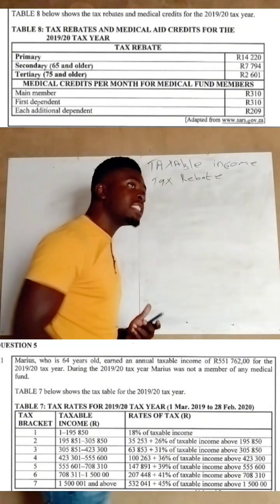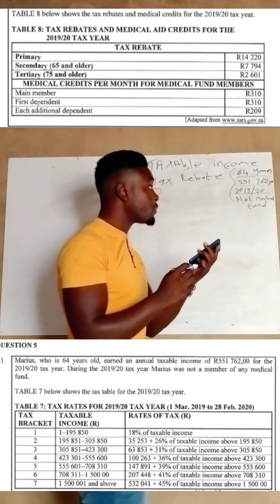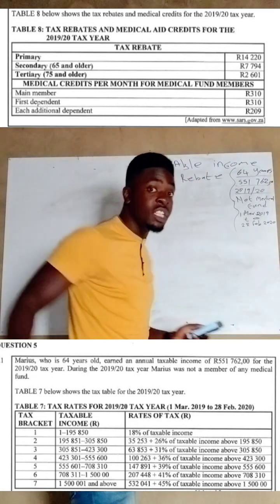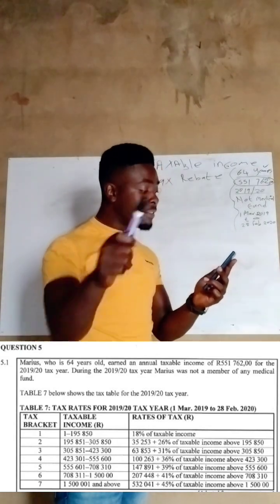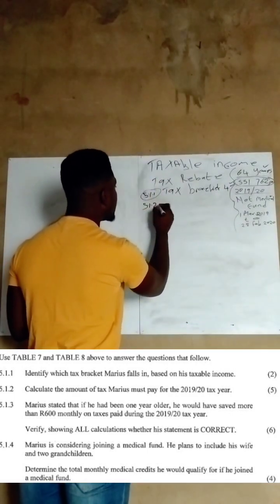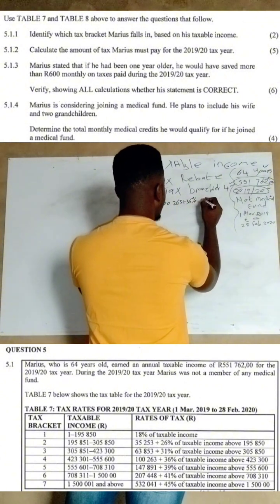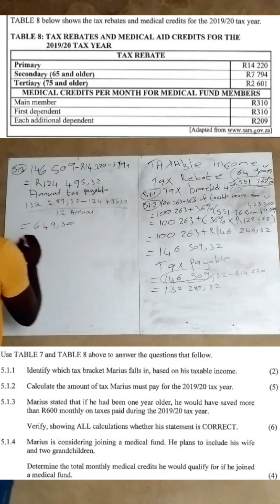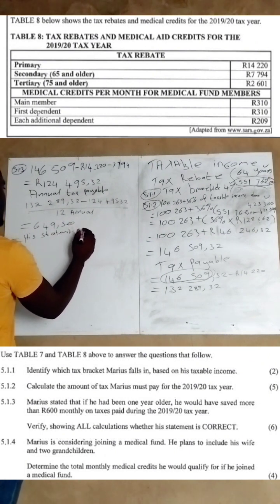How to calculate taxable income and tax rebate 🤫